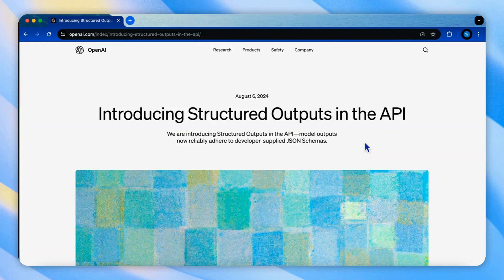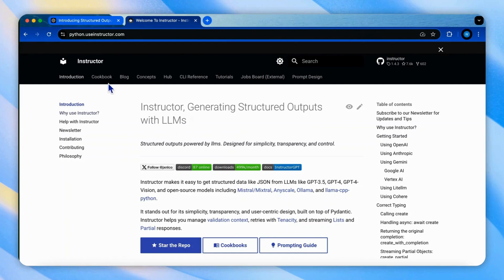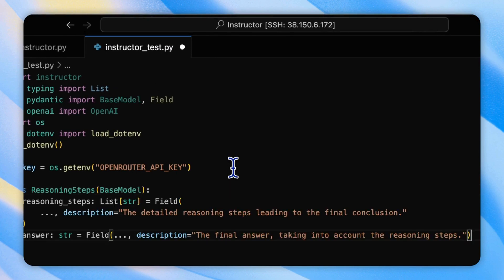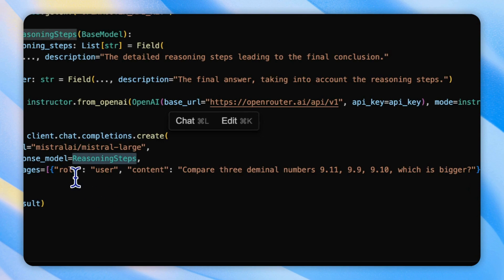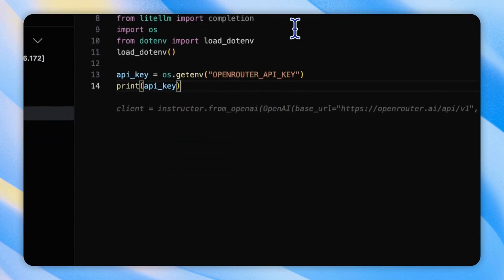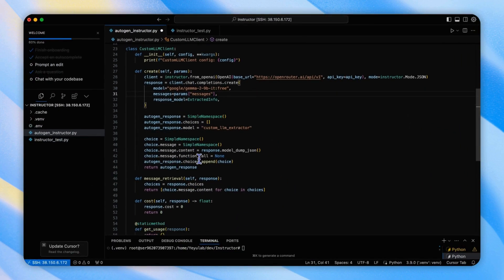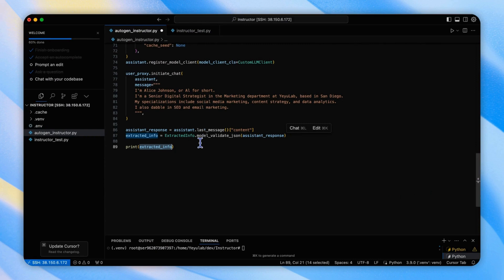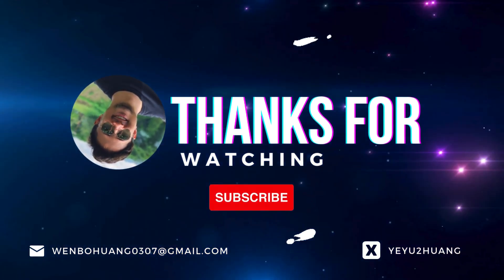How to Make AutoGen Agents Always Generate Structured Data by Using Instructor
In this video,  I would like to introduce how to use Instructor for structured data output in LLM applications and agents.

TIME STAMPS:
00:00 Intro
01:53 Instructor library
02:47 Code for basic Instructor usage
07:09 Code for Instructor + AutoGen